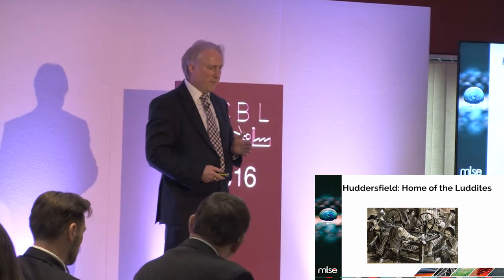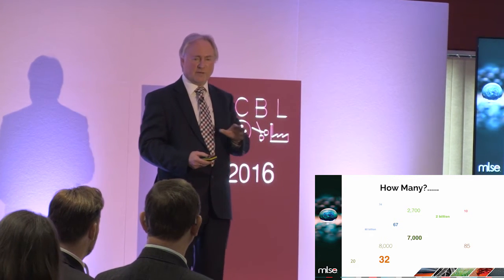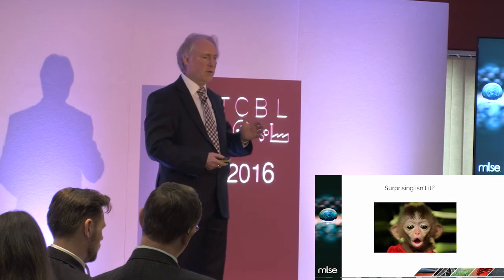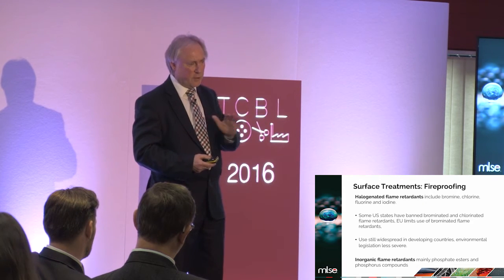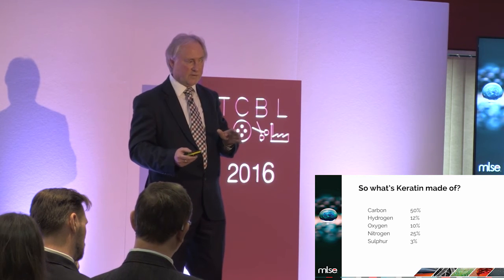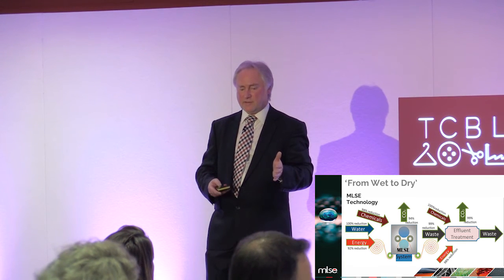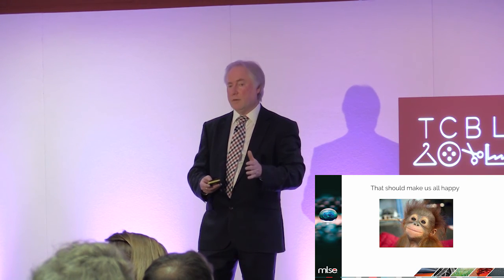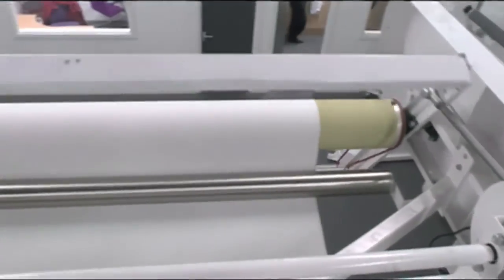TCBL LIVE Bill Macbeth